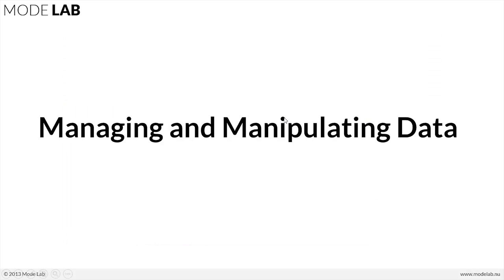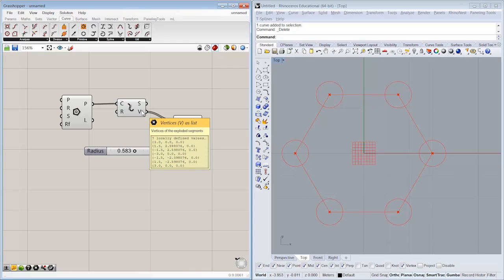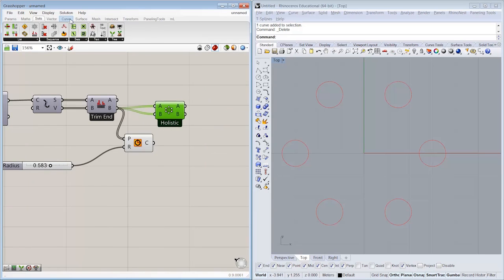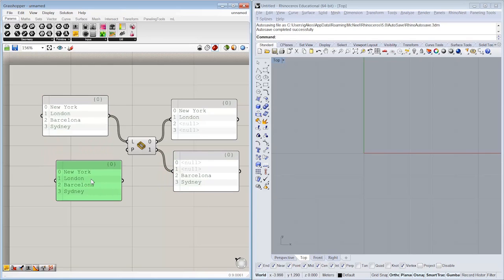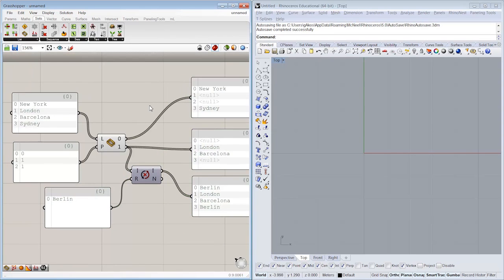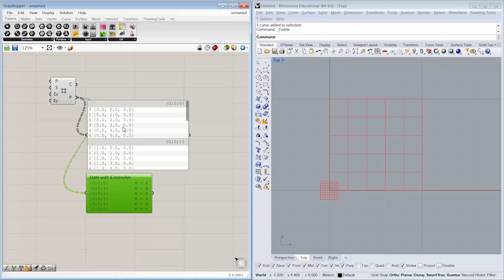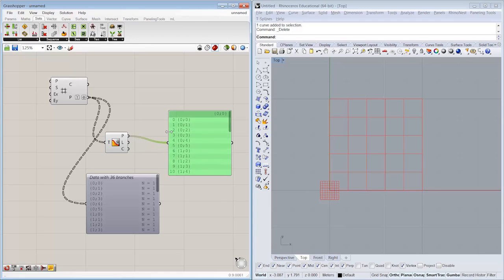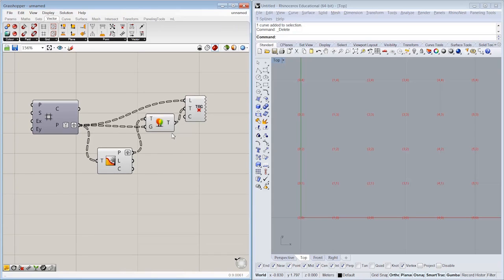What's New in Grasshopper V9 04 | Managing and Manipulating Data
From an updated “look and feel” to recently added functionality, Grasshopper is a rapidly evolving plugin within the Rhino3D ecosystem. See what’s new and learn how you can take advantage of Grasshopper’s additional capabilities through a series of focused Lessons. In this course we will review the major updates to the Grasshopper interface, including the connection to the Rhino viewports and user input components. We will also explore new components for transforming geometry, managing data flow, and working with meshes. We will conclude with a focused look at Clusters – the most powerful workflow for compiling, sharing, and protecting modules within your definitions!